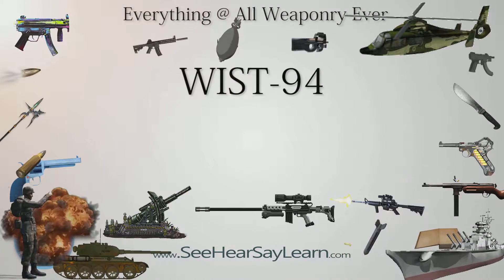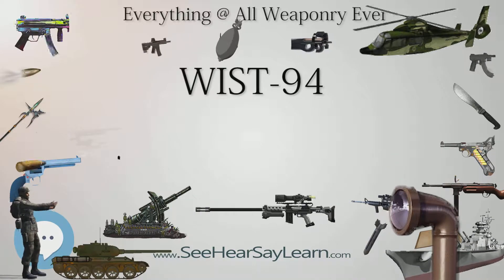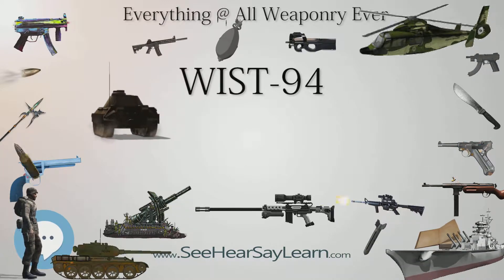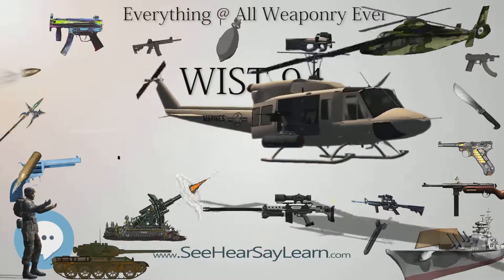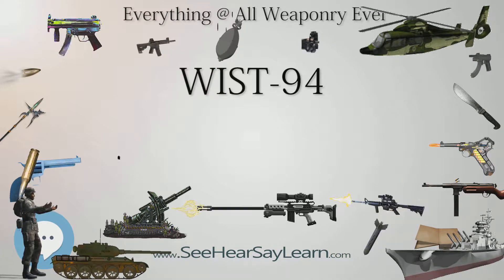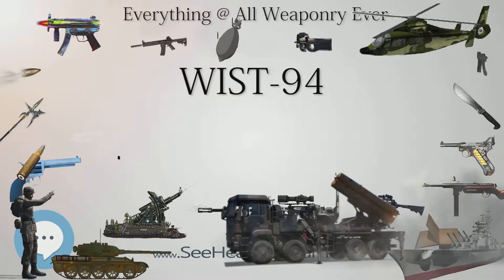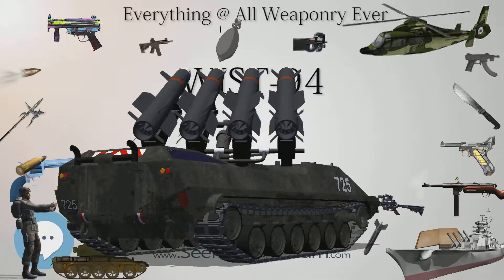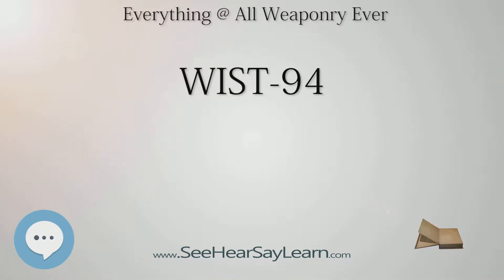WIST 94 (Everything WEAPONRY & MORE)💬⚔️🏹📡🤺🌎😜✅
This video is about "WIST 94". This video series is something special. We're fully delving into all things everything and all things about the everything you could imagine in WEAPONRY. From guns, war, ammo, strategy, bombs, destroyers, air craft carriers to the politics and manufacturers of weapons!!!